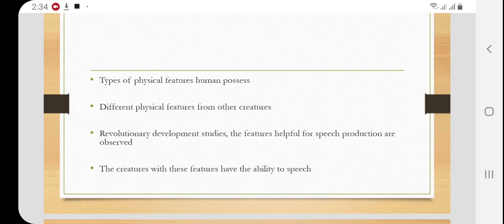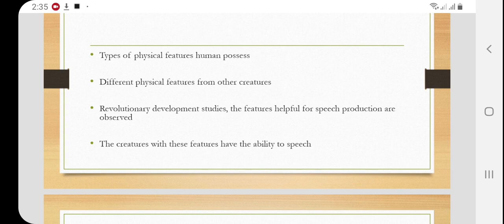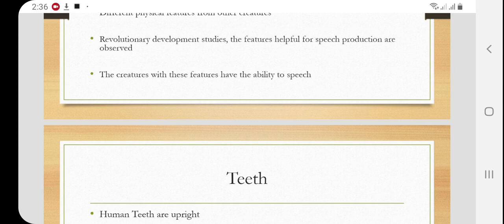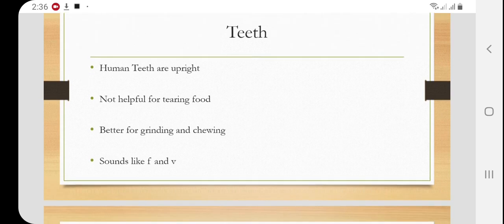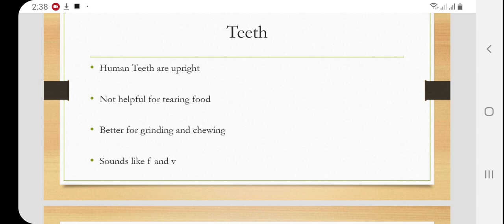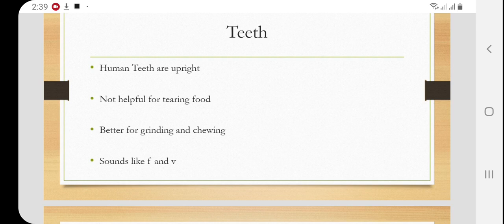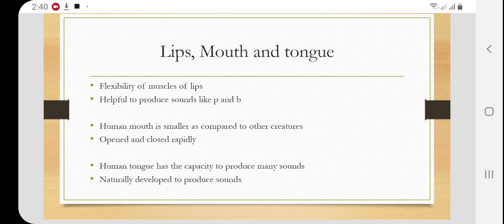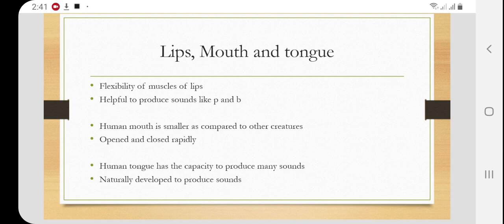physical adaptation source|By Dr zohaib zahid|only english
the physical adaptation source
language
the language origin
different thories about language
the theory about language orign